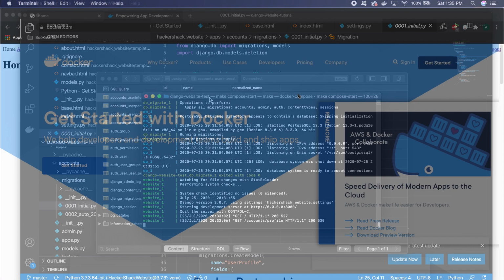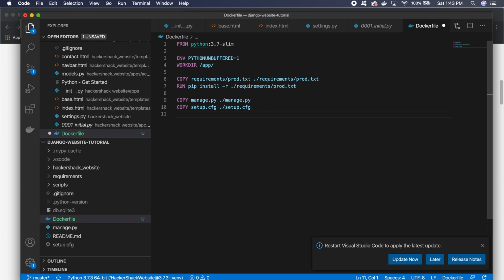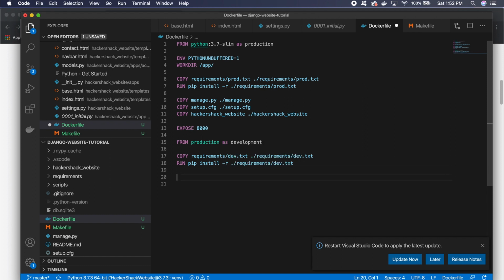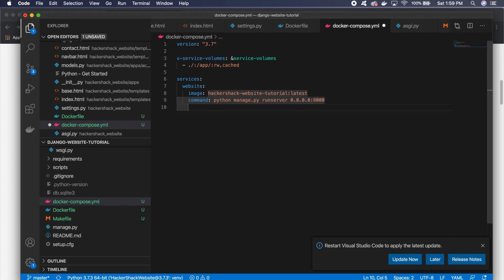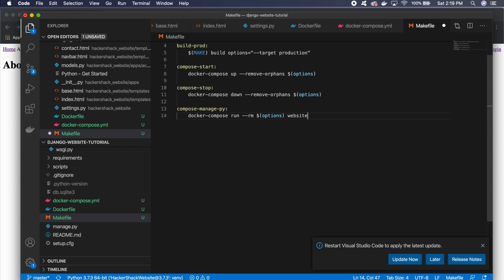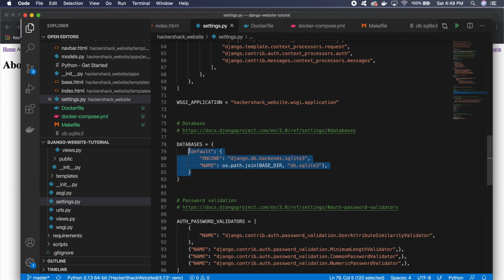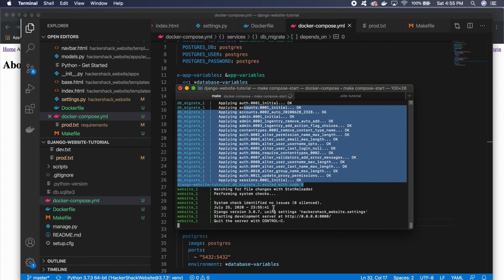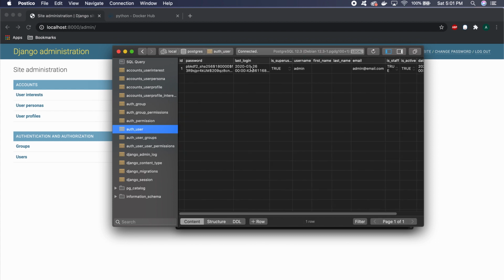How to make a website with Python and Django - POSTGRES AND DOCKER (E05)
Welcome to my full tutorial series about how to build a website! I asked our instagram followers what they wanted to see from our channel in the next month and the overwhelming response was "we want to see how to make a website using Django and Python". In this episode, I'll show you how to make a Docker image so that you can run your app on any machine. We'll also setup Postgres so that we can use a real database. Finally, we'll create a docker compose file so that we can spin up all our services together.

This tutorial will be several parts long. I'll go in-depth on how to create a Django server with Python, setup a database, create web pages/style them with css, and even deploy the application to the cloud.

We're going to use four different technologies in this tutorial:
1. Django - for our web server
2. Postgres - for our database
3. Docker - to package the application
4. Kubernetes - to manage deployment in the cloud